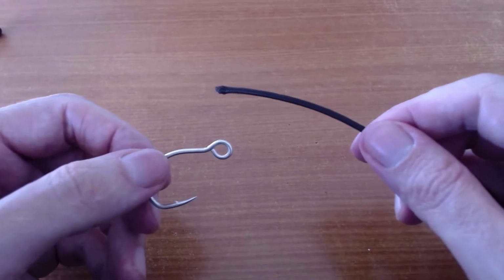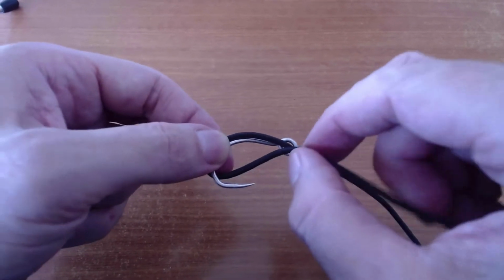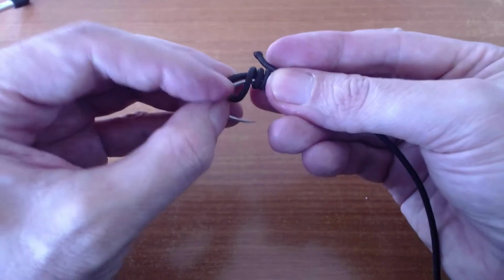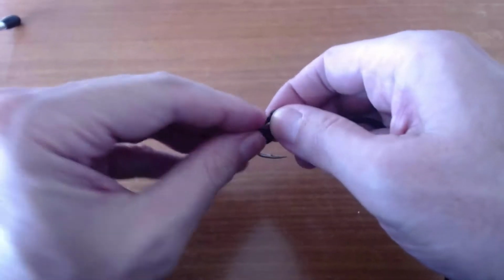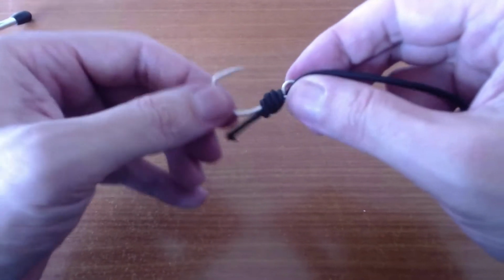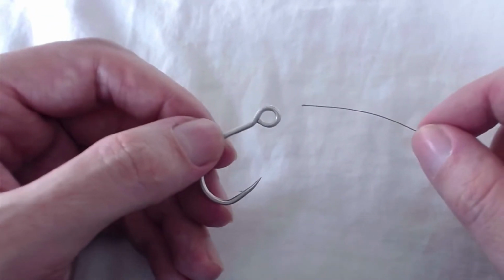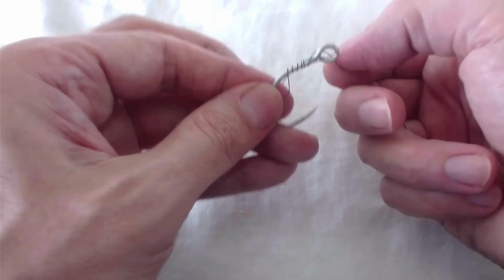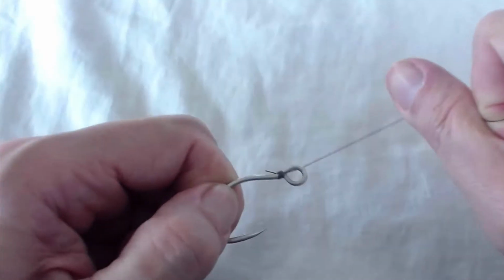How To Snell A Fishing Hook - The Easiest And Fastest Way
The easiest and quickest way to snell a hook. Learn how to tie a snell knot with our step by step guide. This is one of the best ways to tie a fishing hook - it's super easy and super fast, and the knot is stronger than most other other fishing knots.

The snell knot works great with fluorocarbon and monofilament, as well as braid. In fact, it's one of the best knots to for tying braid to a flipping or pitching hook. Since the tag end of the snell knot points backwards, it doesn't pick up an algae or underwater debris.